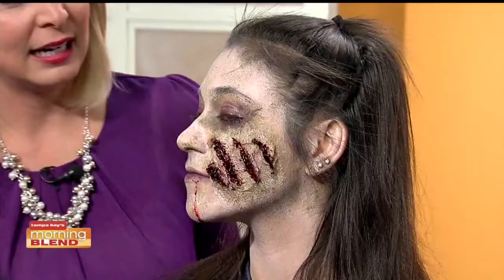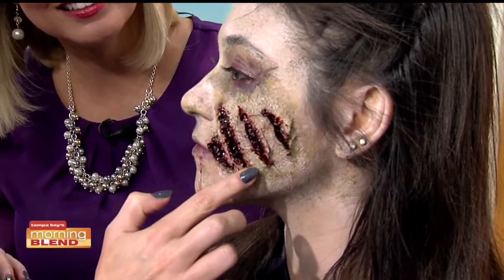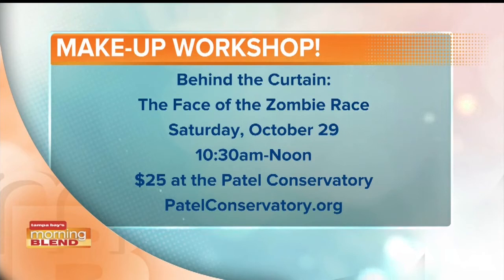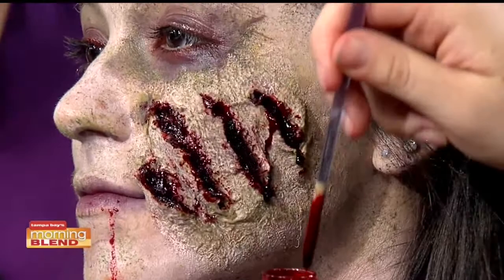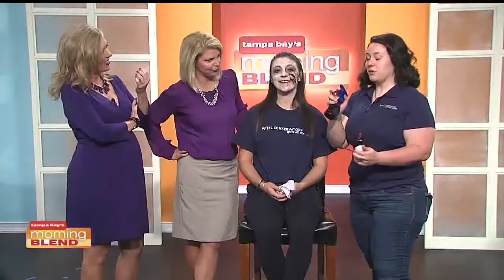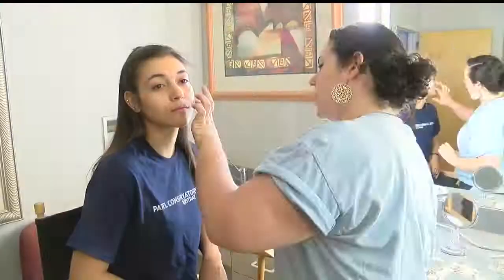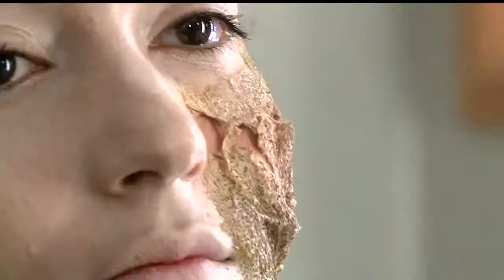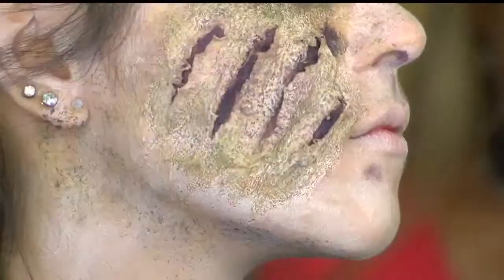Makeup Fit for a Zombie!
Learn the makeup tricks of the undead from the Patel Conservatory!